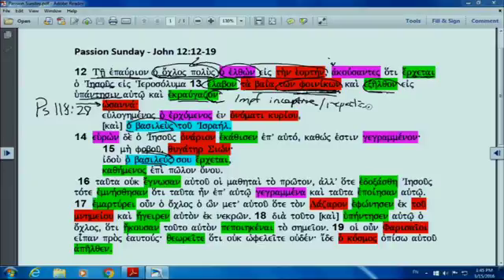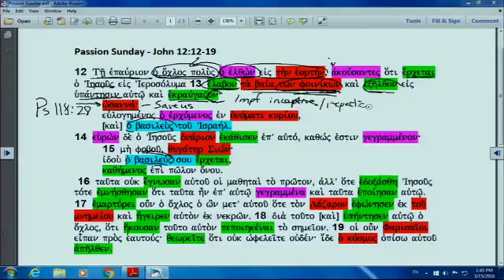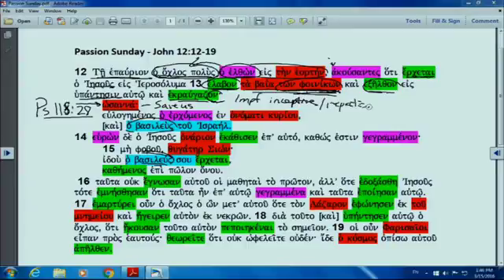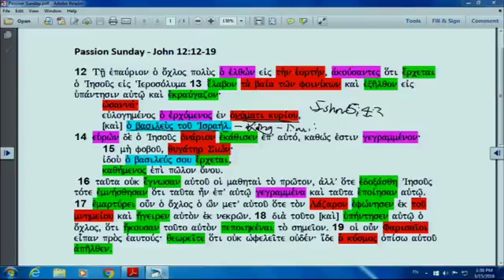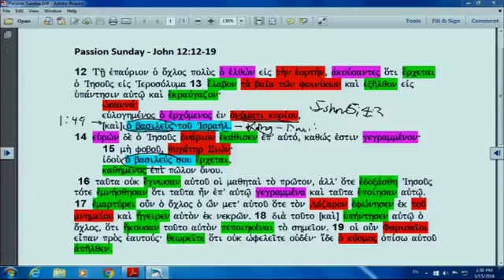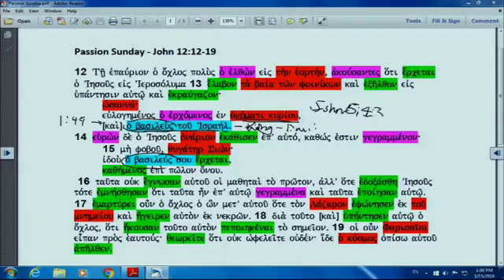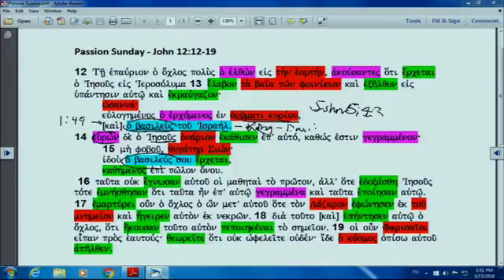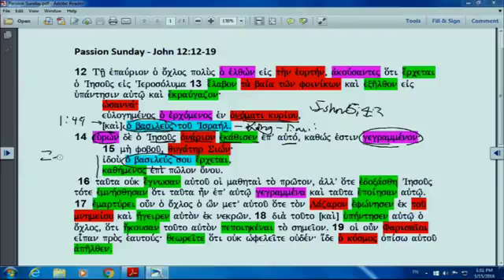Lectionary Podcast - Passion Sunday - Series C - John 12:12-19 with Dr. Charles Gieschen